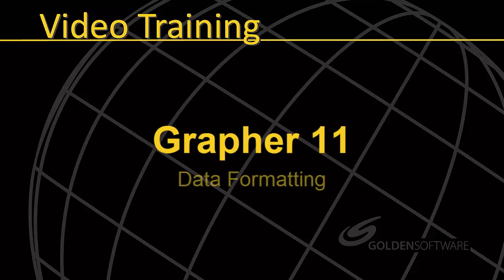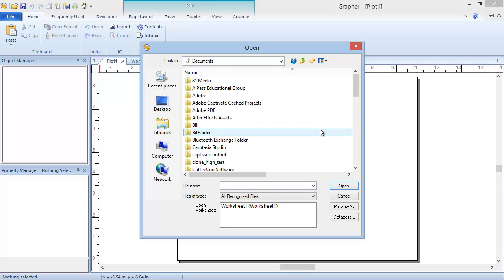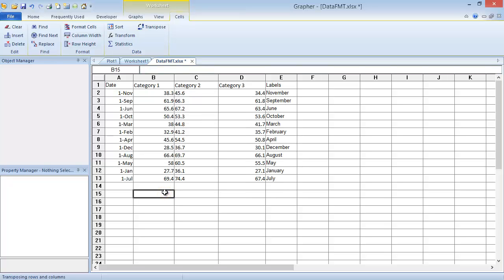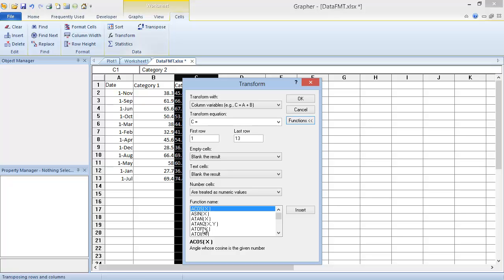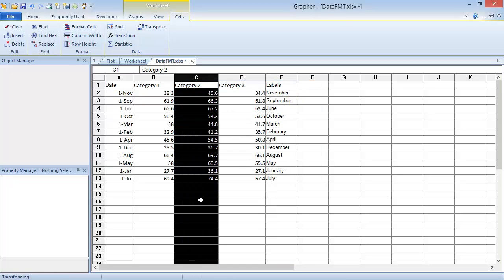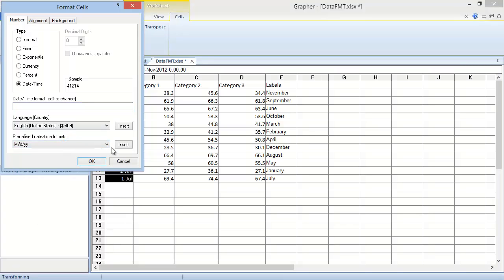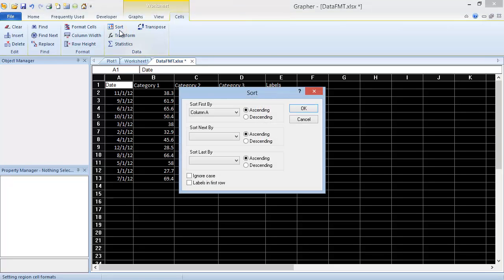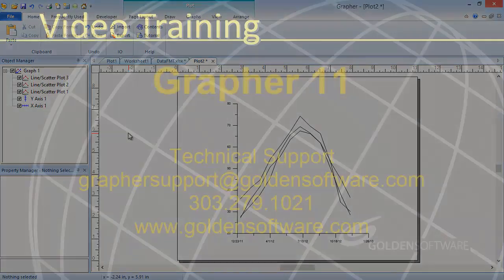Data Formatting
Have a question for our team? Our legendary Technical Support gurus are happy to help all active maintenance subscribers with your data visualization needs! Learn how your data should be arranged and formatted in order to create graphs easily in Grapher 11.